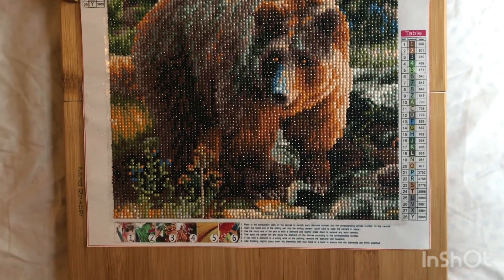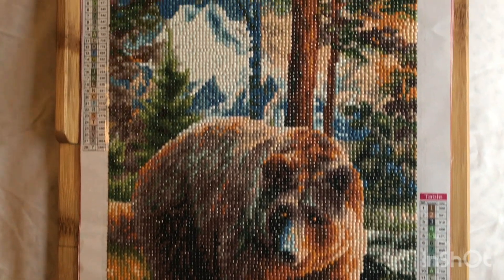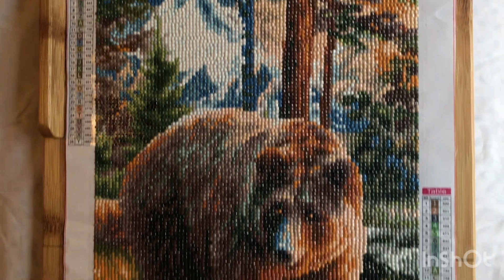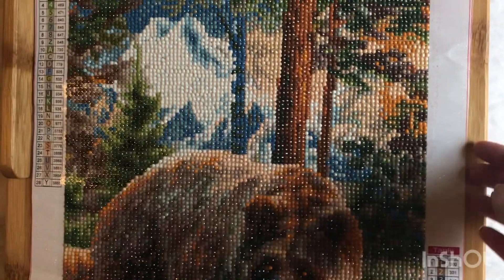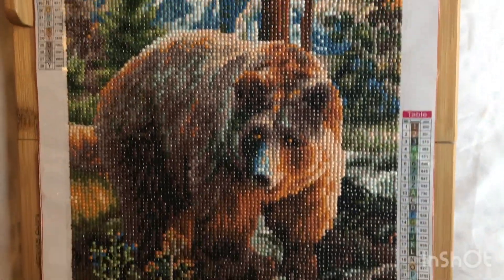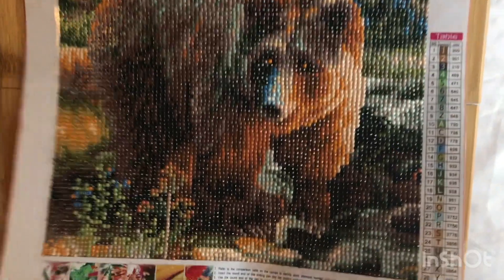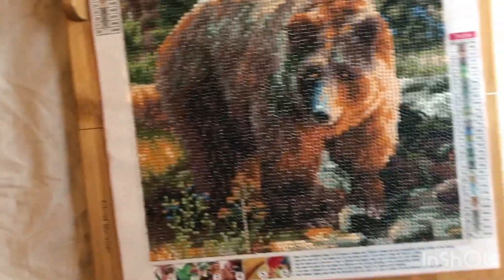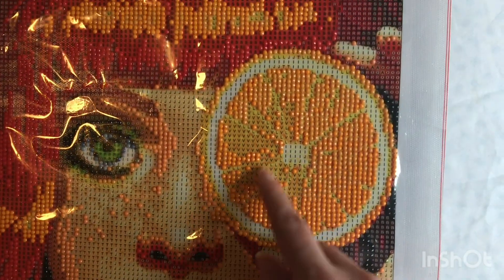Diamond Painting Completion - Bear